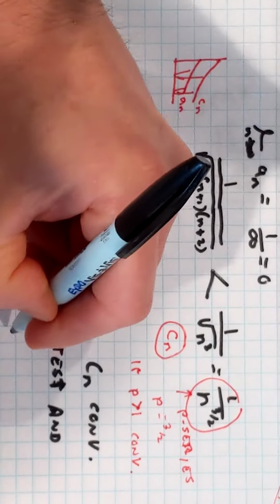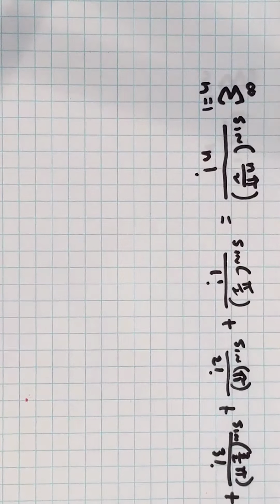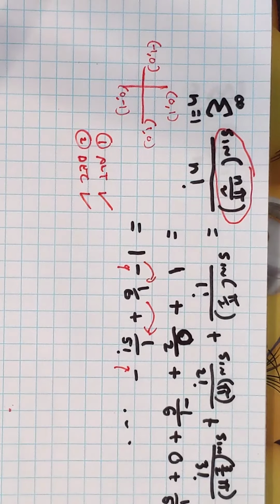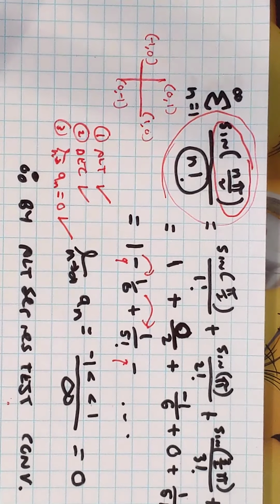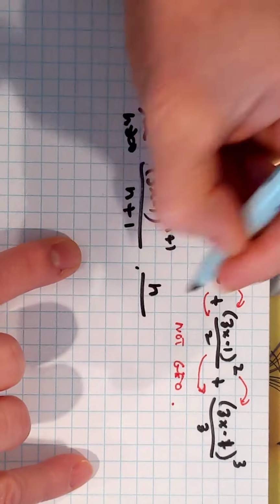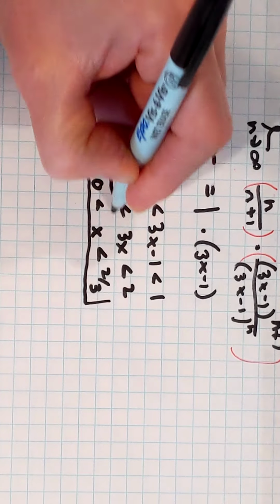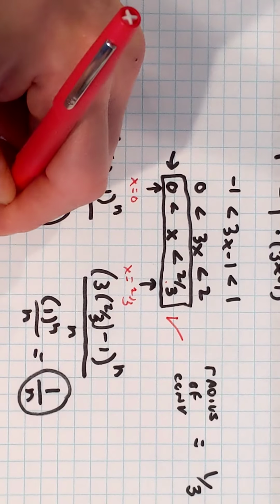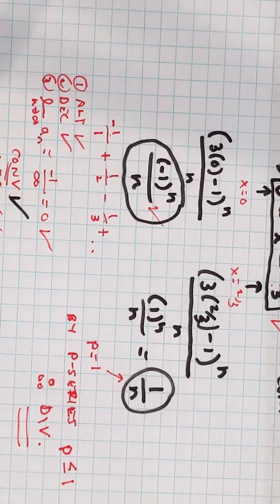Series Review part 2